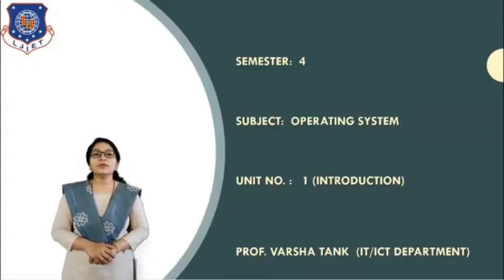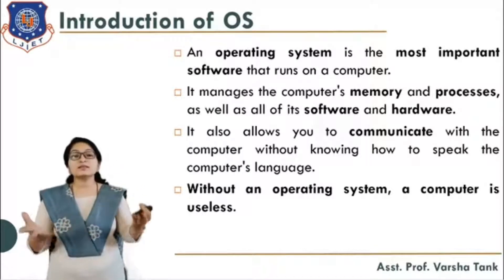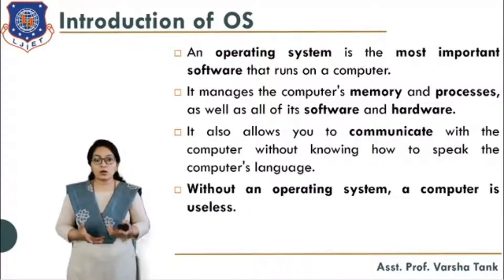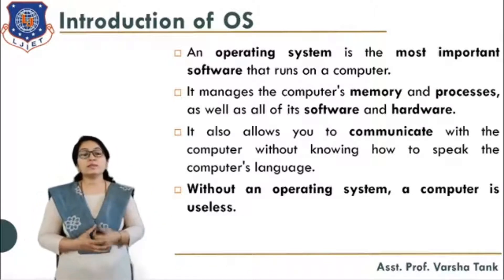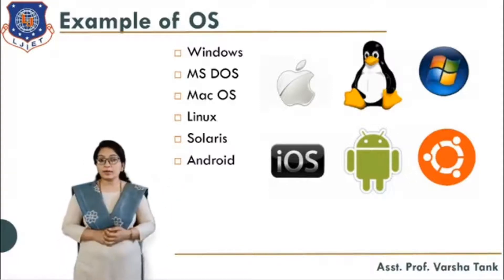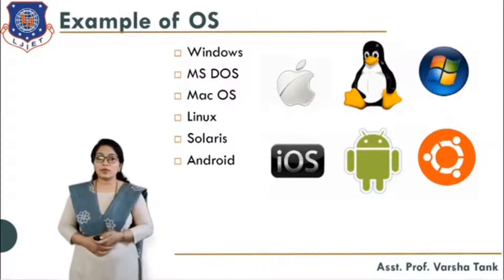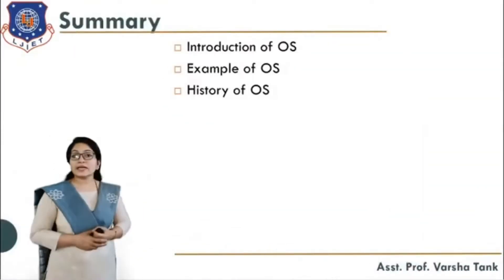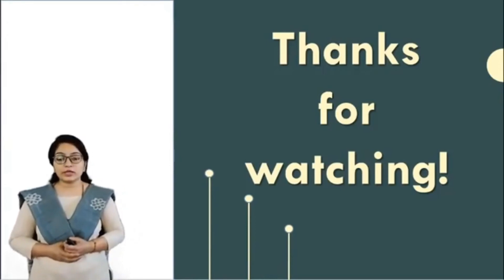Lec - 1_ Introduction | OS and OSV | IT | ICT